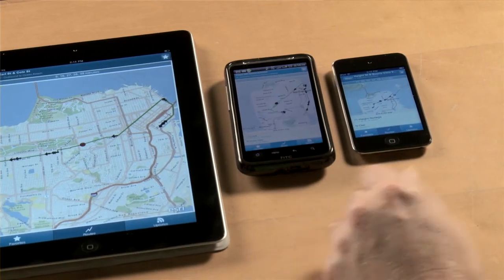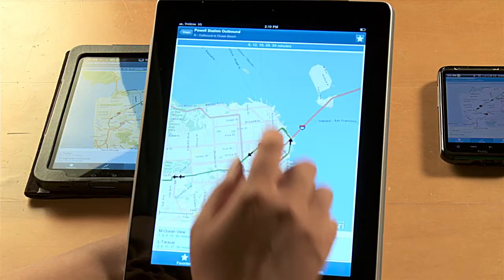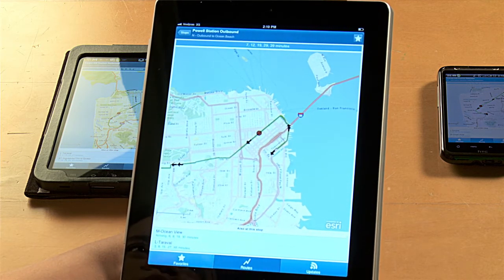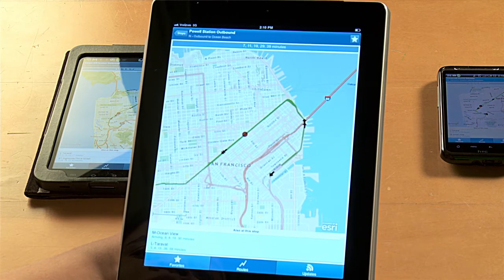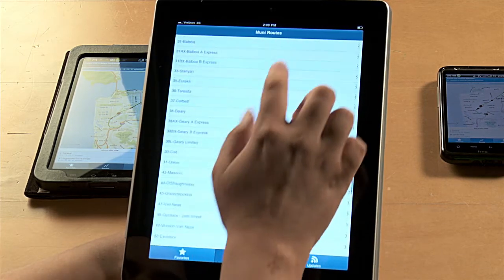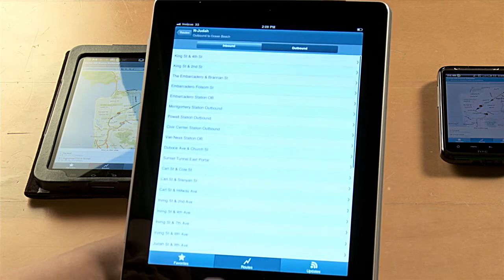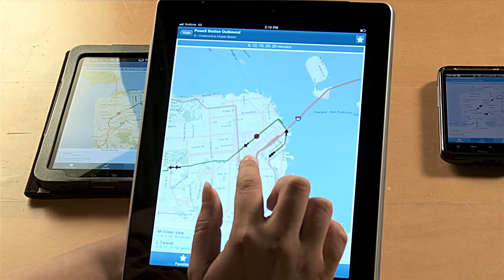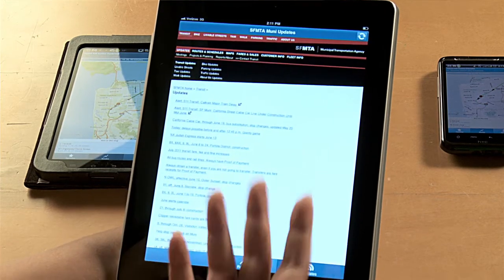ADC Presents - MuniTracker App for Android and iOS built with Flash Builder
Greg Wilson interviews Quality Engineer Shashwati Keith about using Flash Builder to develop Muni Tracker, a popular mobile app that is available for Android and iOS devices and will soon be available for the BlackBerry PlayBook.